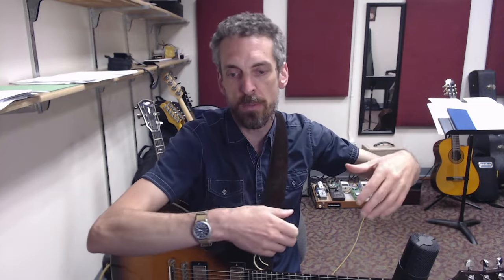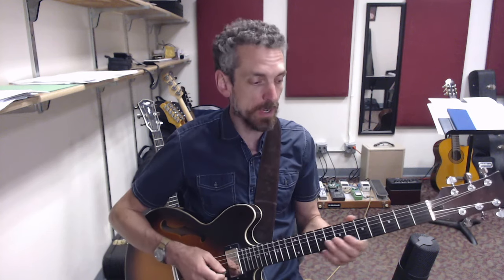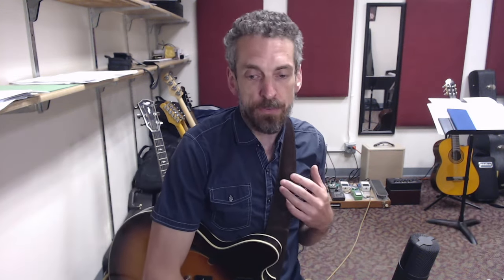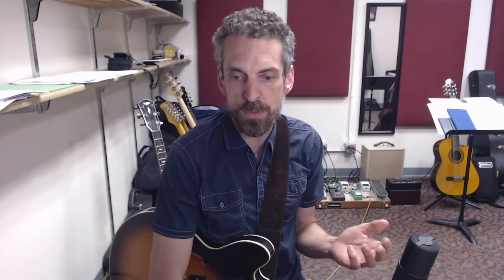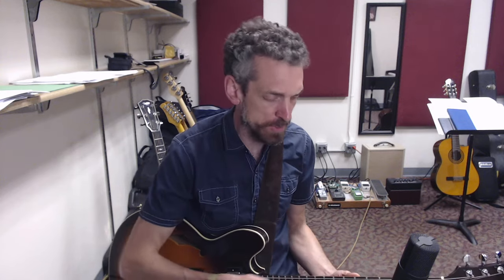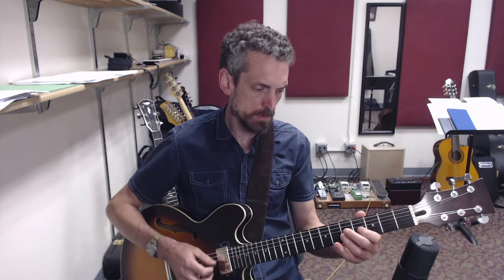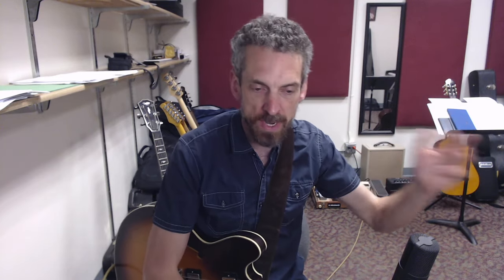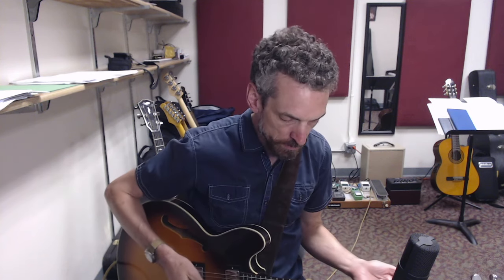Transform Your Jazz Guitar Skills: Integrating Chords with Melodic Lines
A step-by-step process for connecting harmonic motion with melodic improvisation. If you found this content useful, please consider supporting additional content on this channel: